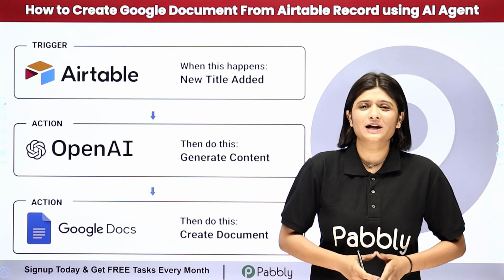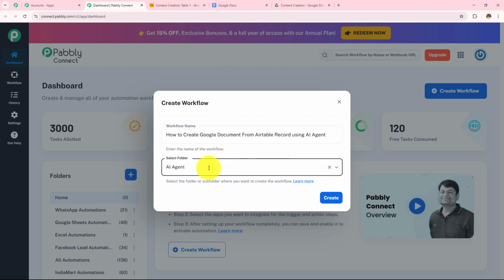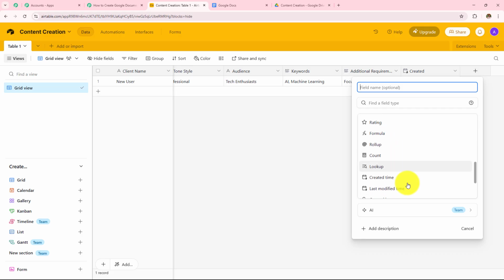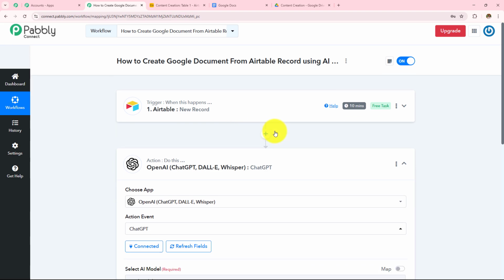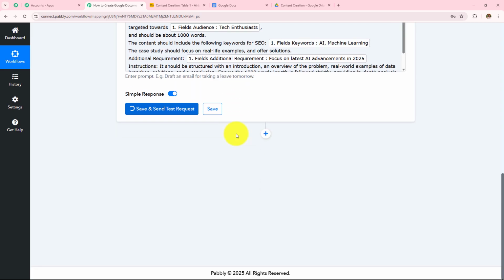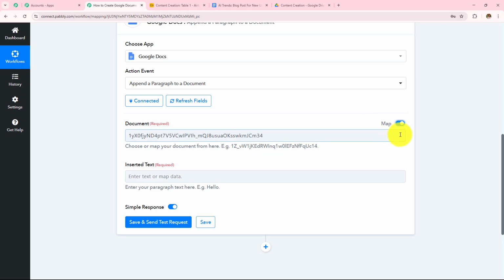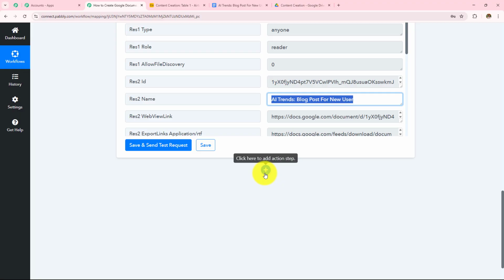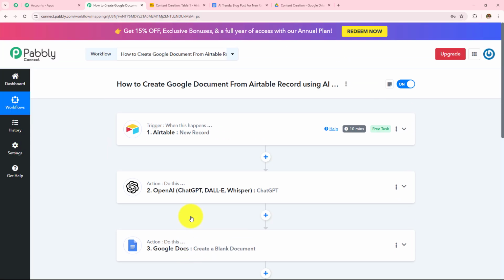How to Create Google Document From Airtable Record using AI Agent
In this video tutorial, we'll guide you through the process of creating a Google Document from an Airtable record using an AI agent.

With AI-powered automation, you can seamlessly generate structured documents based on data stored in Airtable, eliminating manual effort and enhancing productivity. By integrating AI with Airtable and Google Docs, businesses can automate report creation, proposals, and other document workflows effortlessly.

This step-by-step guide will help you streamline document generation, ensuring accuracy and efficiency in handling Airtable records.

Use Case:-

As the owner of a content creation agency, I can use an AI agent to automatically generate high-quality content directly in Google Docs. By providing the AI with a topic, keywords, and desired tone, the AI can craft well-researched articles, blog posts, reports, or other types of content, all within Google Docs. This automation saves time on content creation and ensures that the content is structured and ready for review or publication. With this system, I can quickly produce content that aligns with my business goals and deliver it to clients more efficiently.

Benefits of Pabbly Connect:

1. Automation: Save time, money, and resources by automating tasks.

2. Integration: Connect various web services to create efficient workflows.

3. Security: Enjoy industry-standard security for your data.

4. Scalability: Easily add new applications and services to your workflow.

5. Cost-effective: Choose from plans suitable for different business sizes, with no charges for internal tasks.